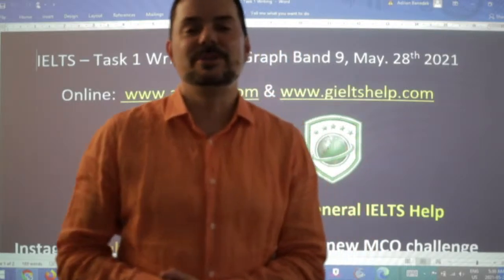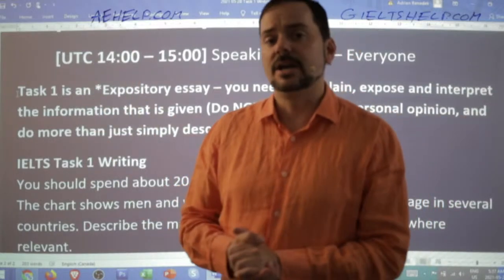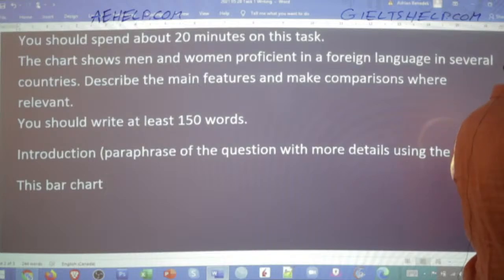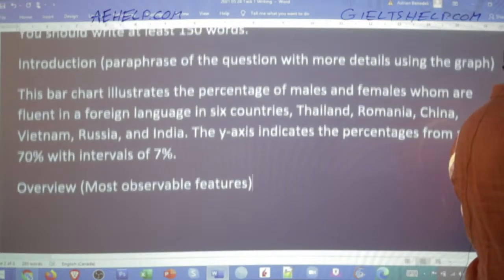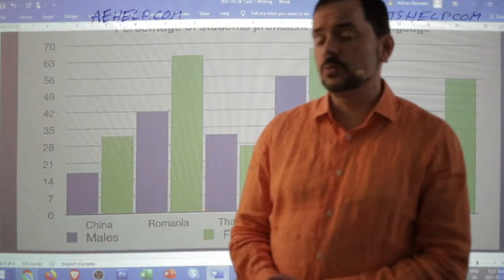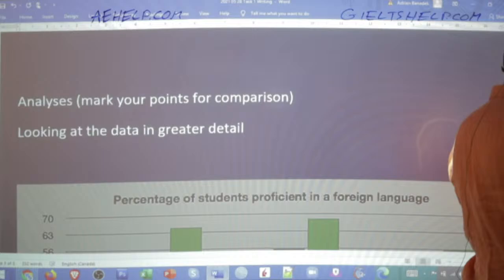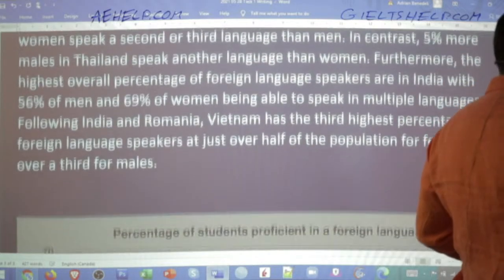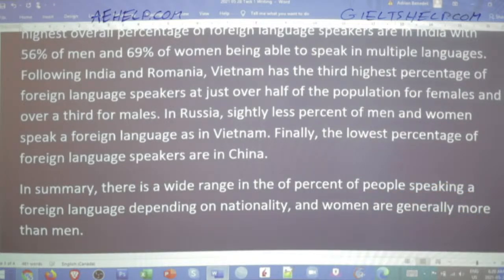IELTS Live - Task 1 Writing - Band 9 Bar Graph Essay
The chart shows men and women proficient in a foreign language in several countries. Describe the main features and make comparisons where relevant.